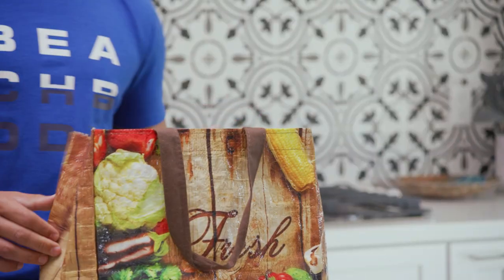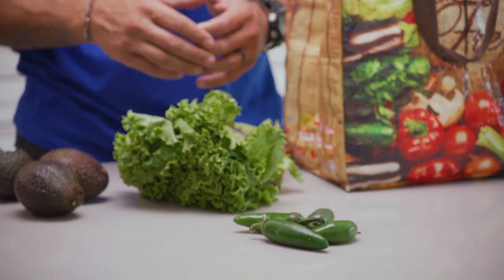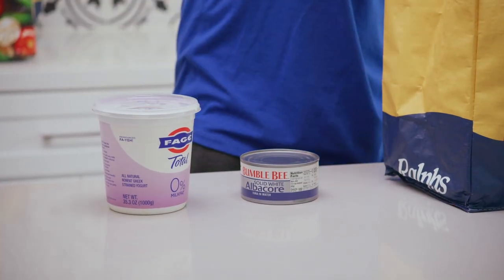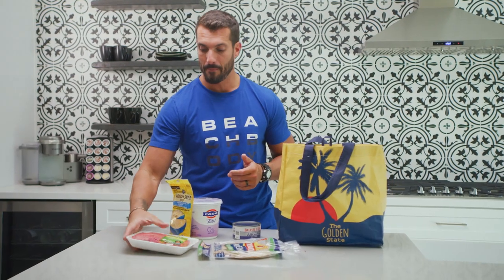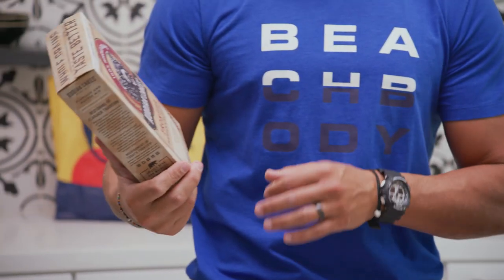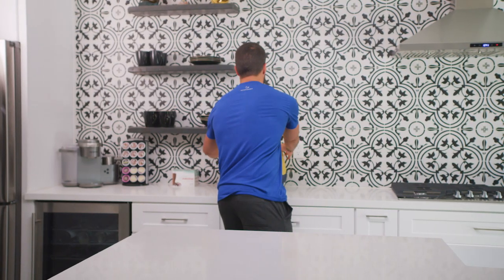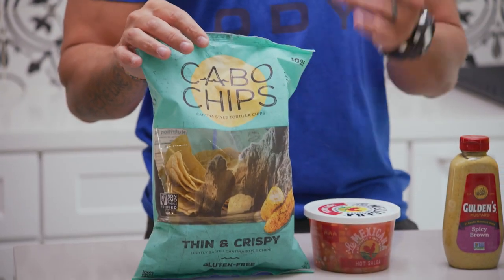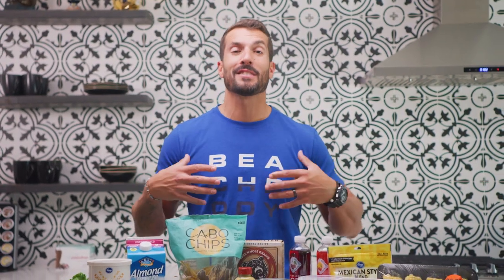Grocery Run with Joel Freeman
10 Rounds' Joel Freeman takes you through his favorite grocery store finds. Fair to say that Sparkling Ice is Super Trainer approved 😂 Have you tried it?